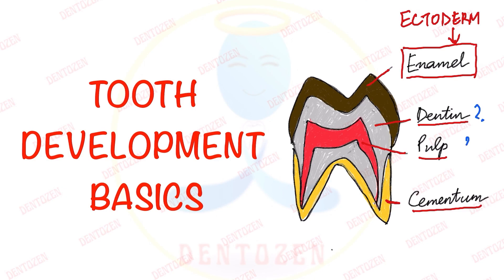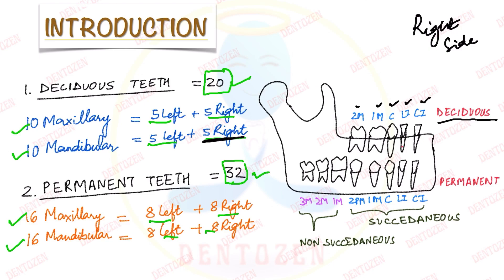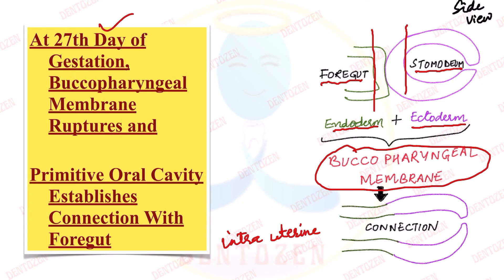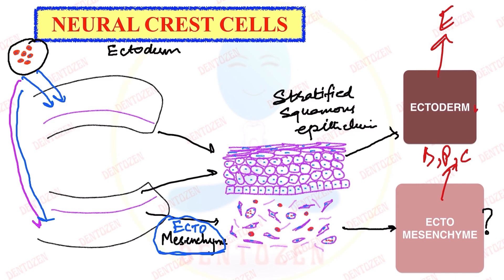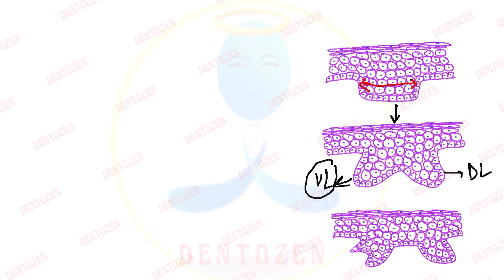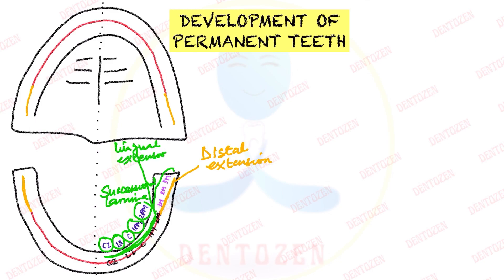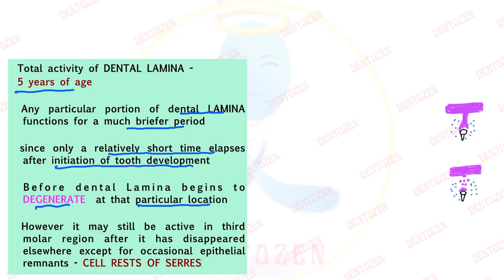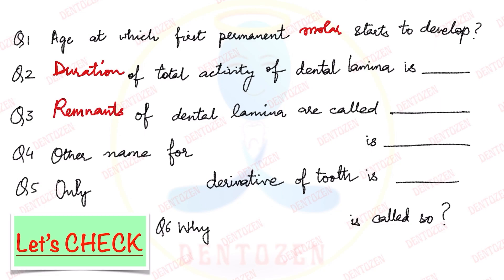Tooth Development Basics | Dental Lamina | Vestibular Lamina | Ectomesenchyme | Dental Lamina Fate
Introduction to Tooth Development
Basics of tooth development
Dental Lamina
Vestibular Lamina
Ectomesenchyme
Fate of Dental Lamina

Videos on tooth development